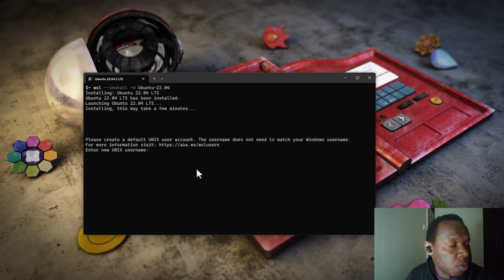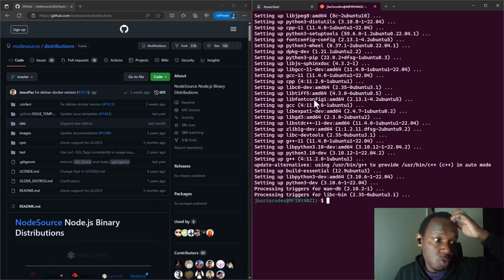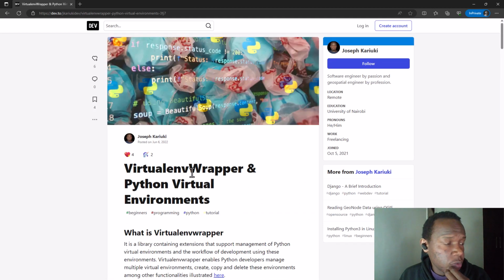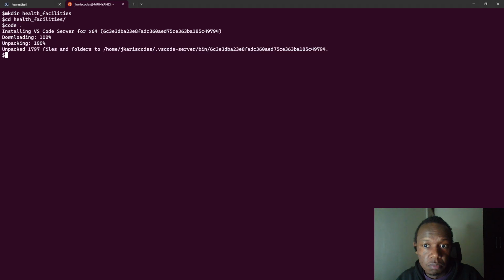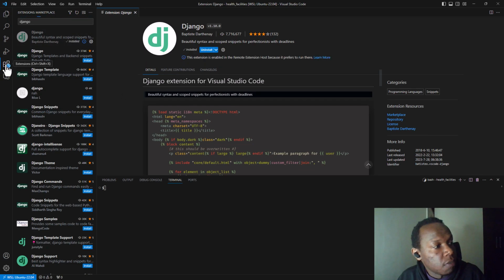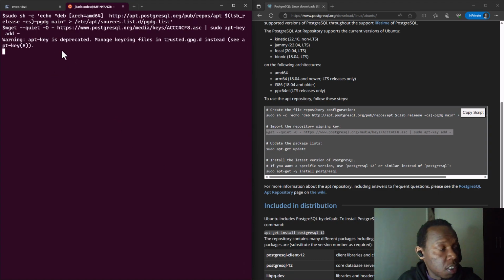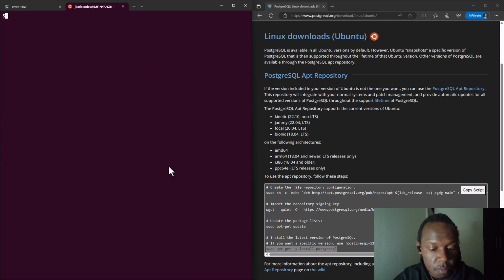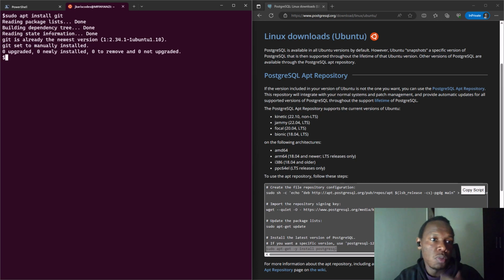GeoDjango & React Tutorial #3 - Full Stack Geo Web App With Python & JavaScript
In this tutorial, we will be setting up the development environment through which we'll be utilizing to write code, test, and finalize our solution. Let's get started.

⭐️ Video Contents ⭐️
00:00 | Intro
00:54 | Setting up Ubuntu
02:09 | Installing Python and its requirements
03:38 | Installing Node
04:57 | Installing Pipenv
07:11 | Working/project folder
08:59 | Installing VS Code extensions
11:18 | Installing PostgreSQL/PostGIS
14:59 | Configuring a Database for Project
18:05 | Outro